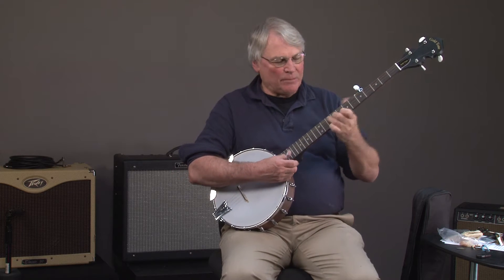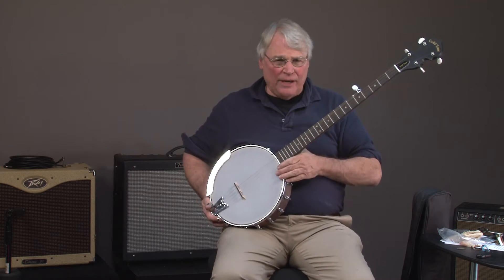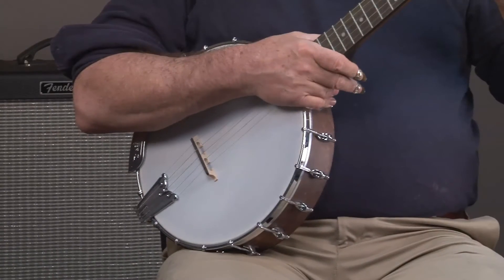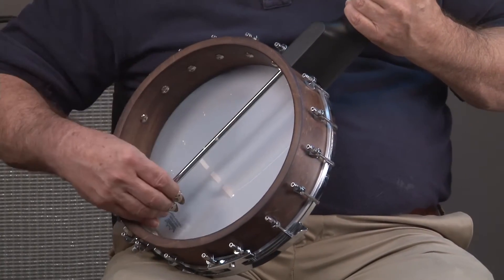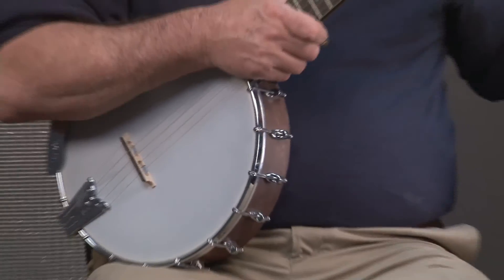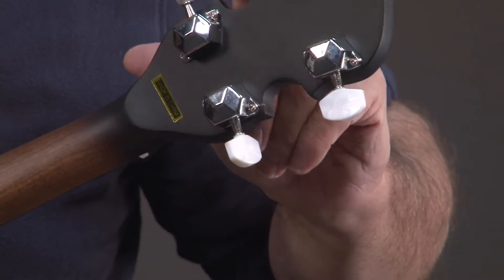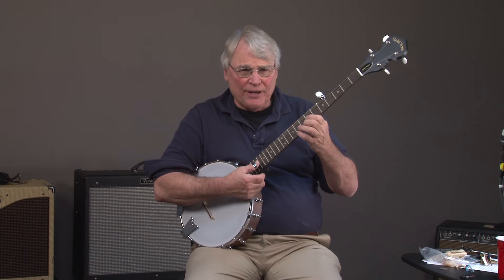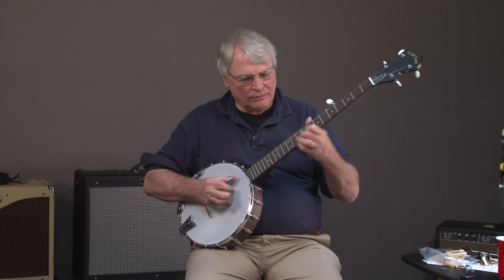Gold tone CC50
To purchase this instrument or something like it, please visit us at ATLMusicandEducation.com.  For lesson information from Geoff Hohwald, please visit ultimatebanjoexperience.com.  Thanks!!